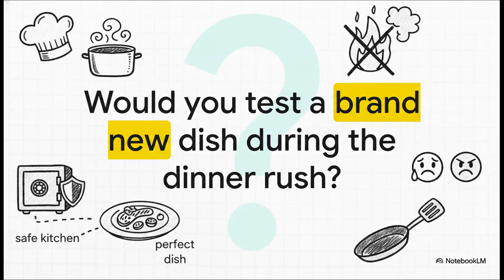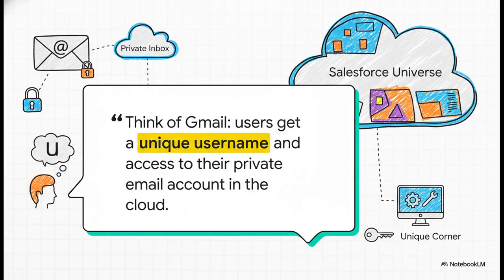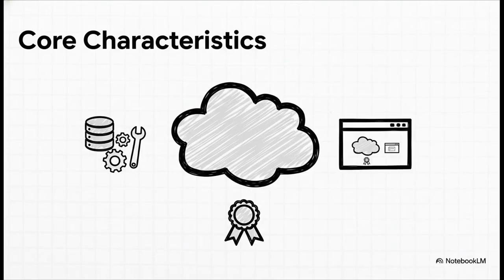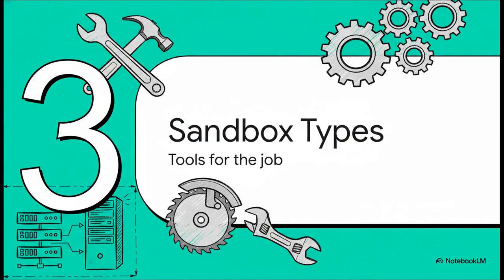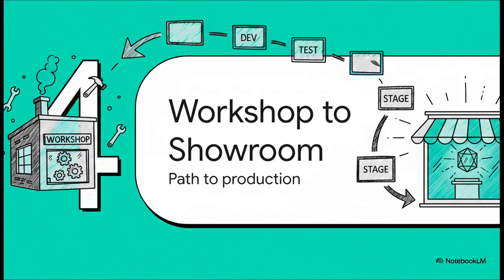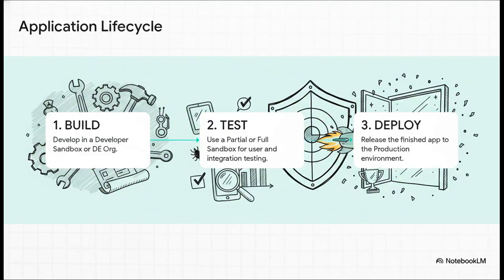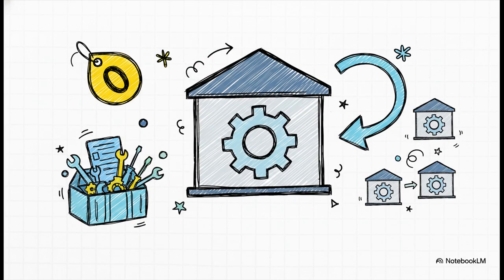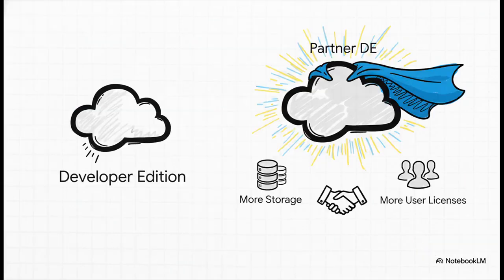Salesforce Environments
Basics of Environments and how to choose the environment for salesforce application
What is Sandbox and use of the sand Box.